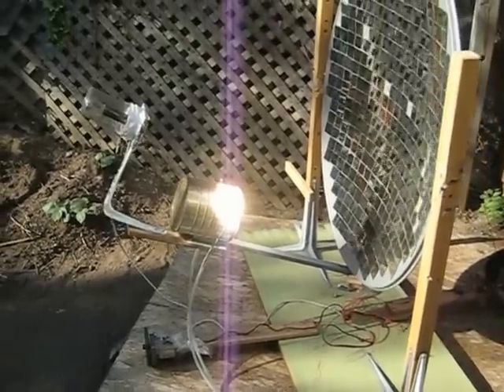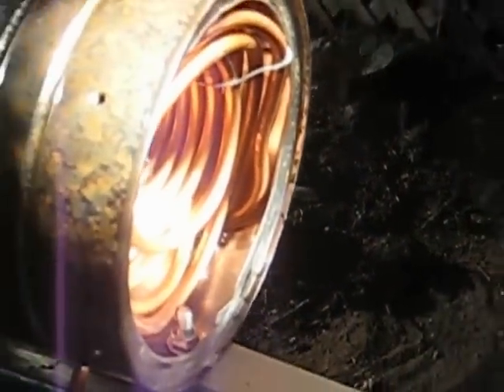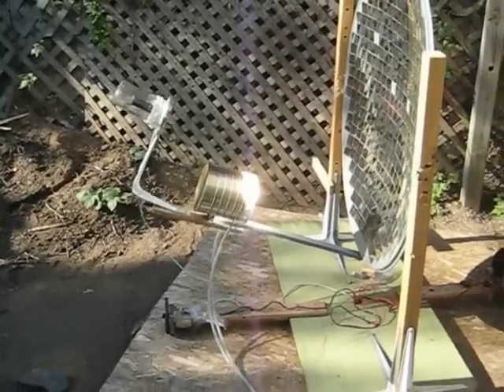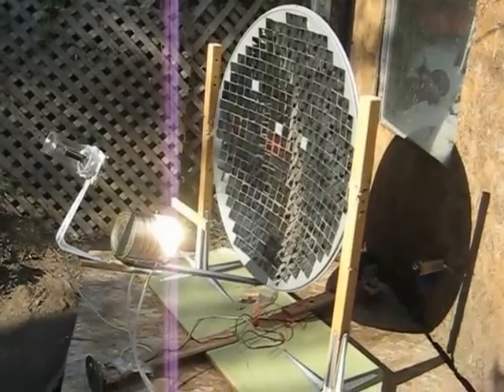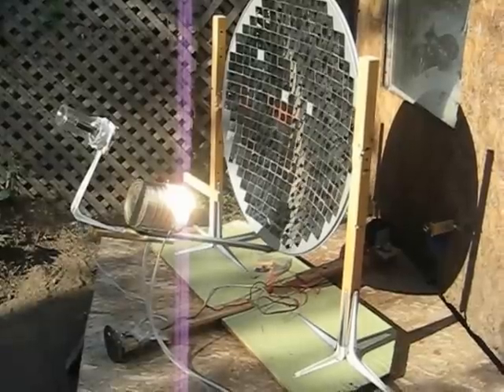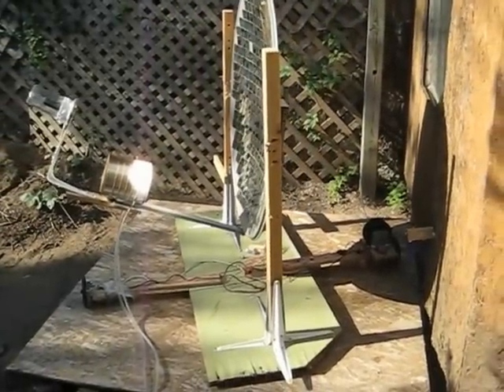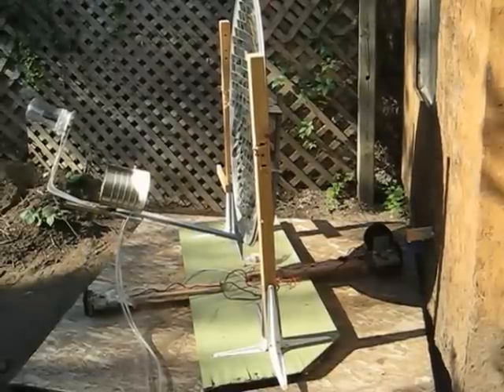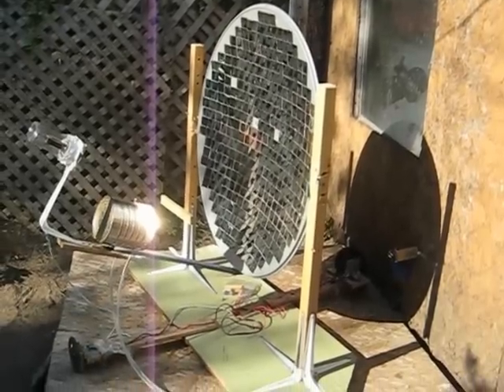Universal hot water production with a cheap, simple, robust and powerful solar concentrator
This video is to show a working DIY solar concentrator .It uses a 3' diameter but it needs to have very good adjustment to produce boiling water. 6' would be definitively perfect. A complete system connected to a tank water heater would cost 600$ to 800$ (no profit included) so it is interesting to think to this technology if you want to live free and happy like everybody should be on Earth !